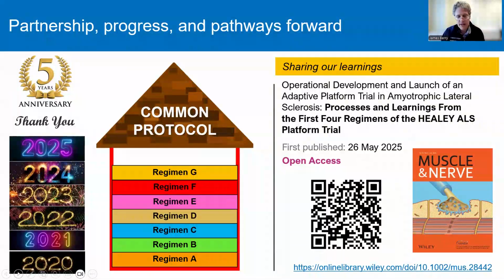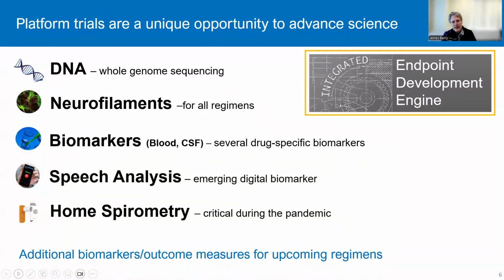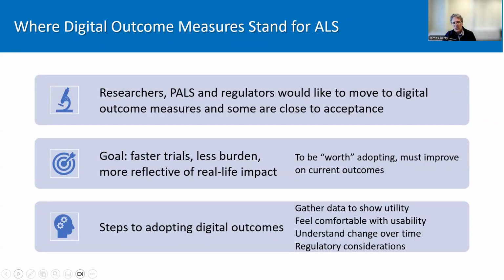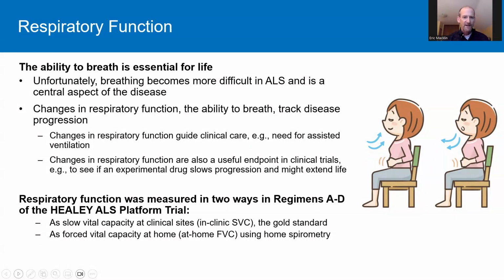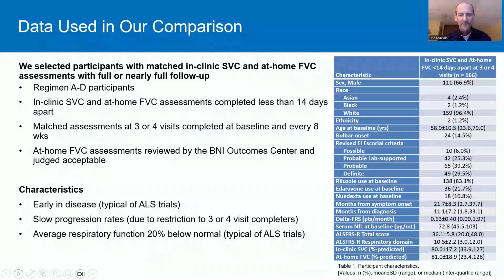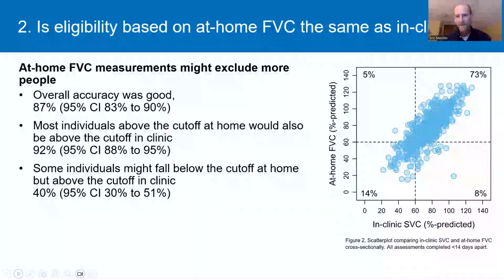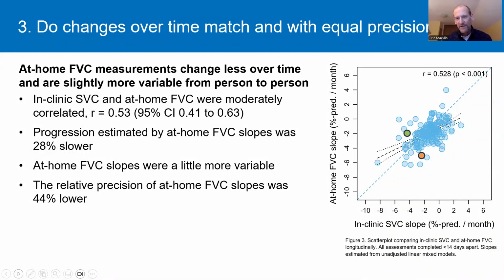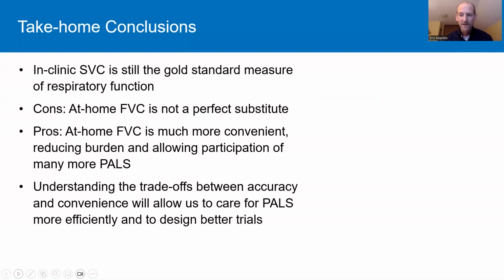HEALEY ALS Platform Trial Webinar: August 28, 2025 | Biomarker Learnings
James Berry, MD, MPH and Eric Macklin, PhD of Massachusetts General Hospital provided an update about biomarker learnings from the HEALEY ALS Platform Trial, with a particular focus on home spirometry, and answered questions from the audience.

Visit the Mass General website to register for future Platform Trial webinars

Sign up for the ALS Link to stay up to date about news and research from the Sean M. Healey & AMG Center for ALS